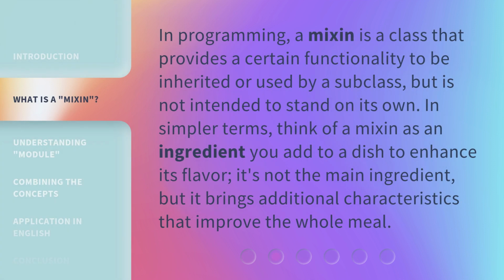Understanding the "Mixin Module" in English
Unraveling the Magic of the Mixin Module: English Explained • Discover the secrets of the Mixin Module and how it enhances your programming skills. In this video, we break down the concept in English, making it easy to understand and implement. Don't miss out on this enlightening tutorial!

00:00 • Introduction - Understanding the "Mixin Module" in English
00:29 • What is a "Mixin"?
00:56 • Understanding "Module"
01:19 • Combining the Concepts
01:39 • Application in English